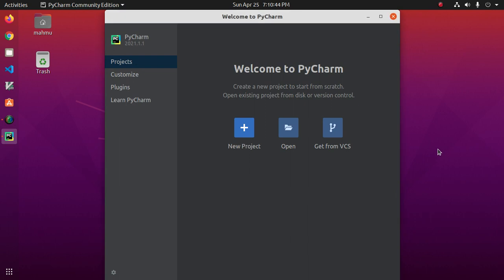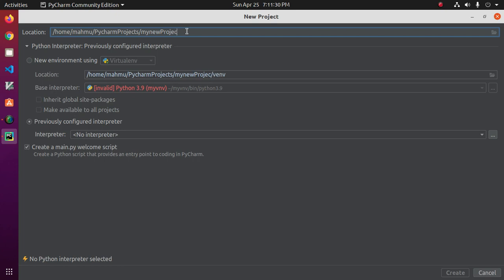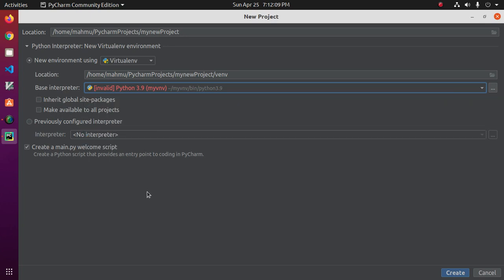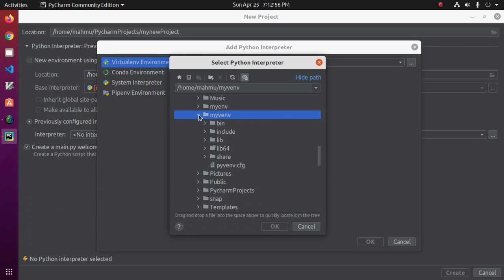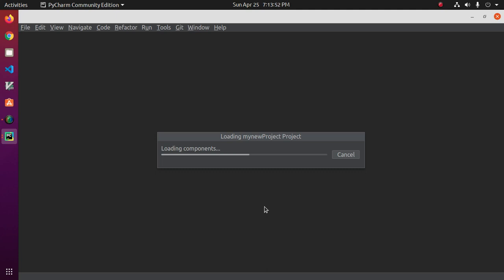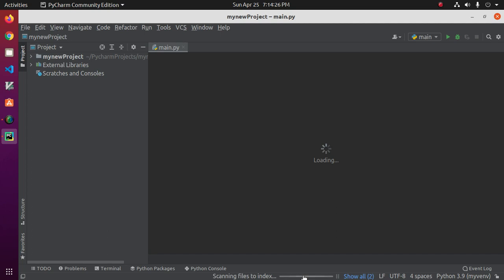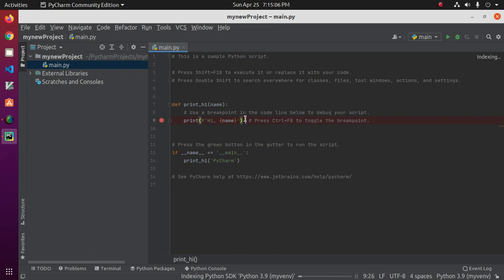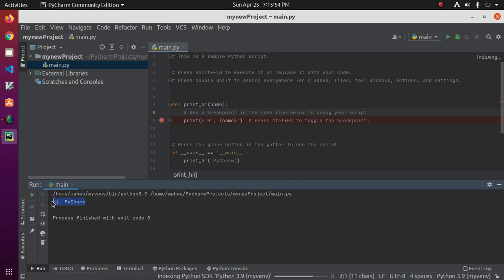How to create a new python project in PyCharm IDE [2021]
Learn how to create a new python project in PyCharm IDE